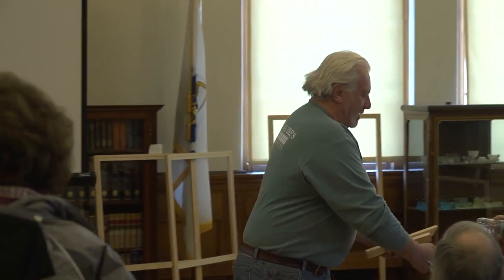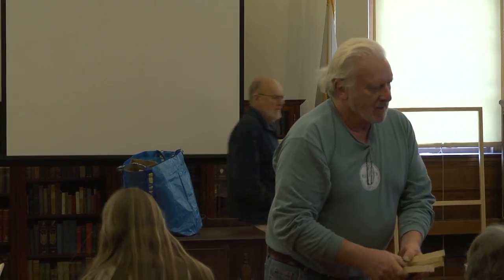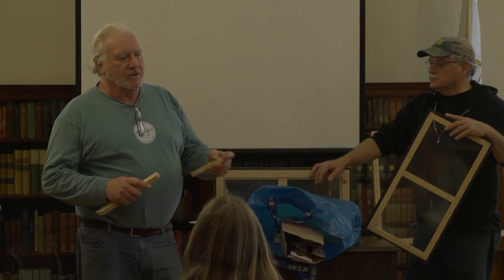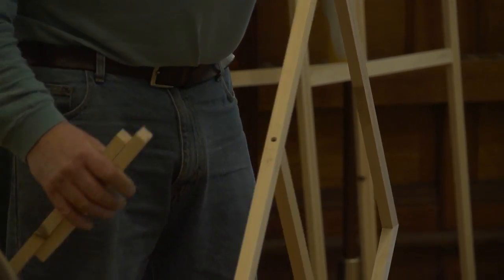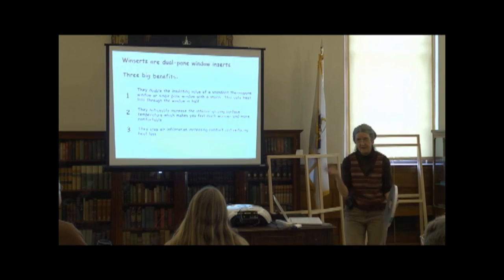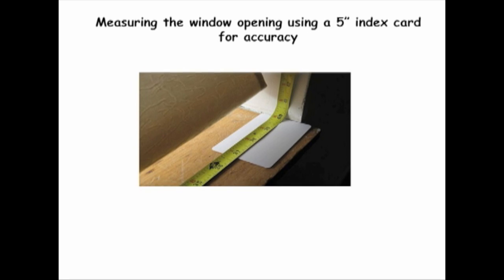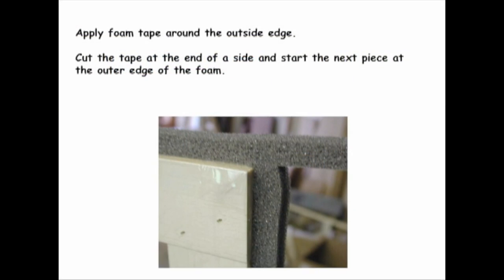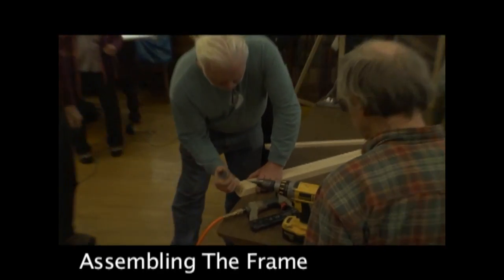Take a Winsert Home - Workshop 1/25/14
A make your own storm window workshop held in the Barre Public Library. Hosted by northquabbinenergy.org